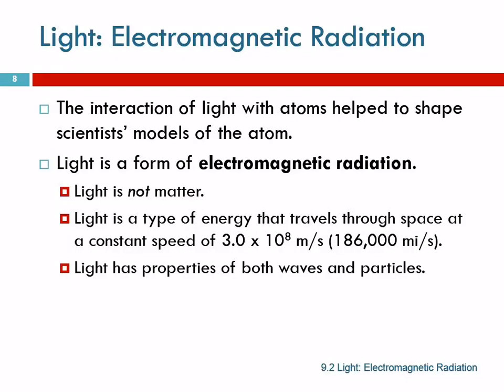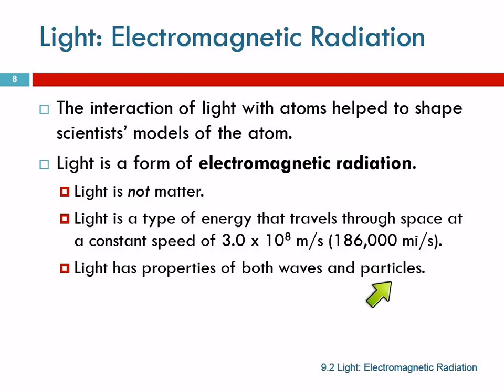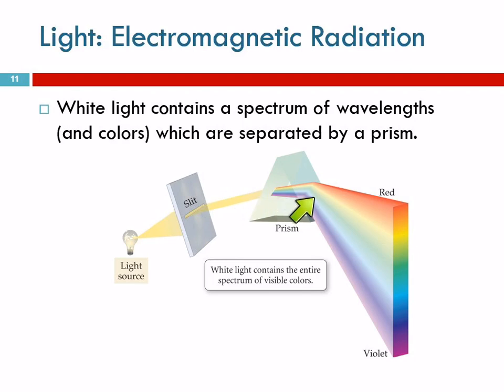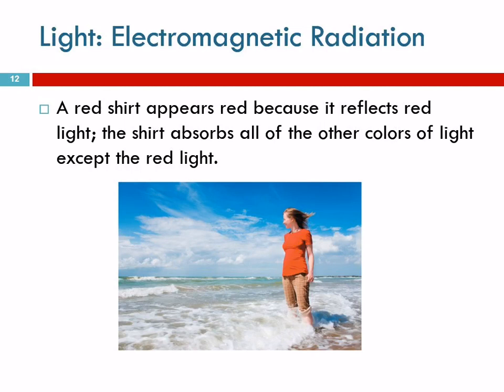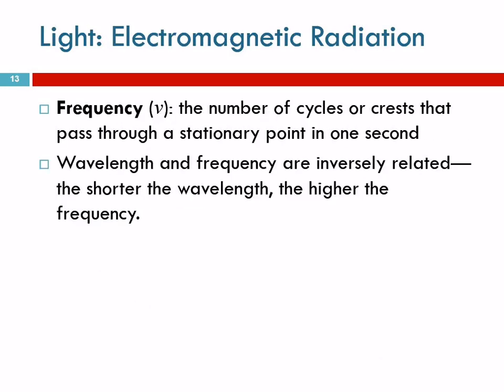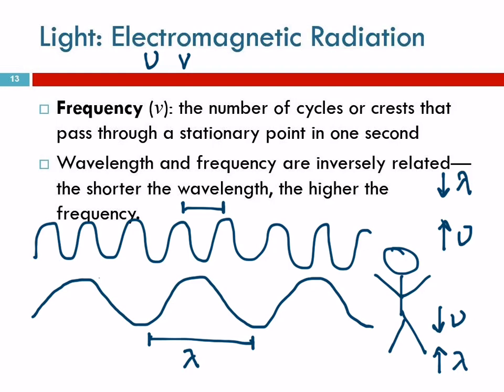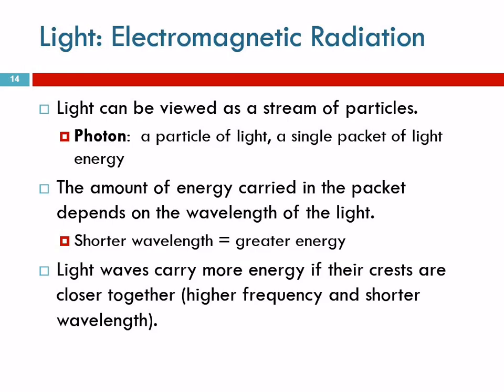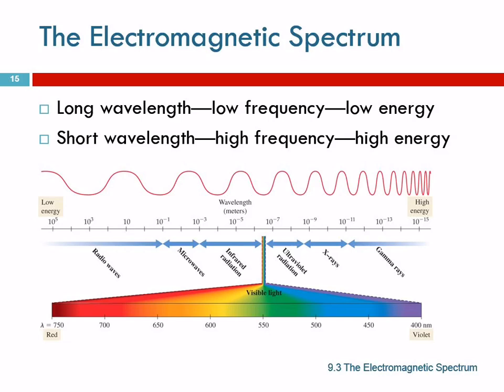9.2 Light: Electromagnetic Radiation